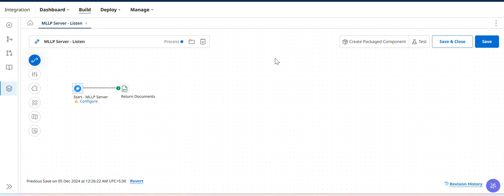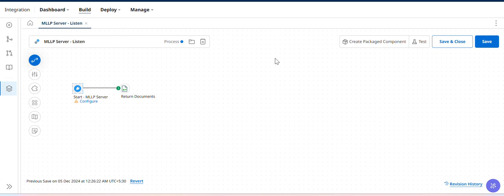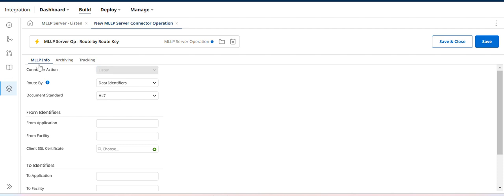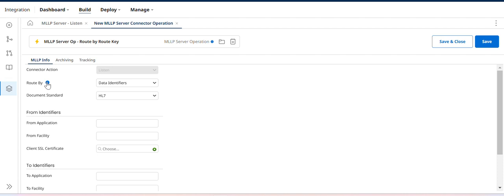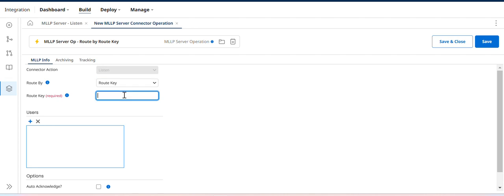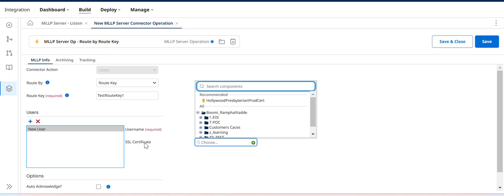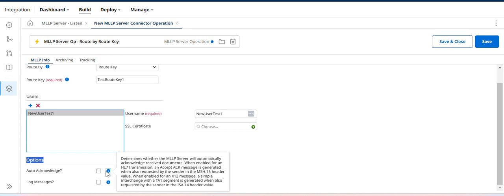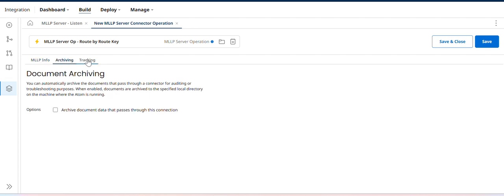Integration - How to Configure MLLP Server Operation with Route by "Route Key"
This video demonstrates the implementation of the MLLP Server Listener Operation with Route by Route Key